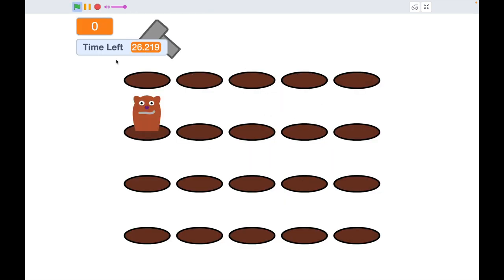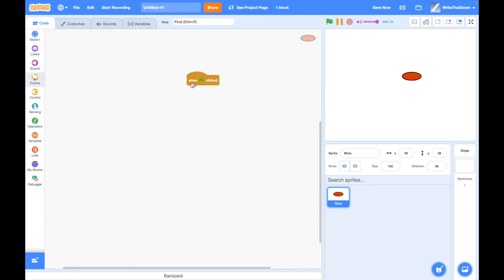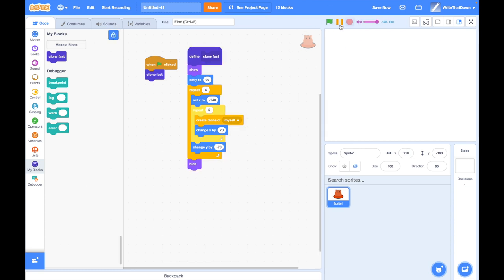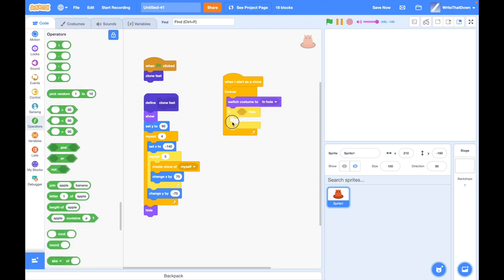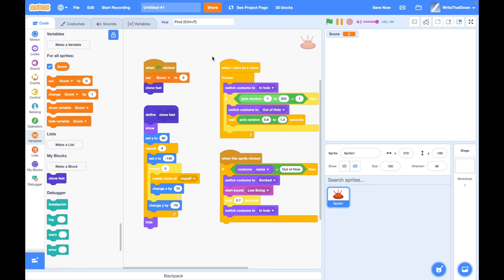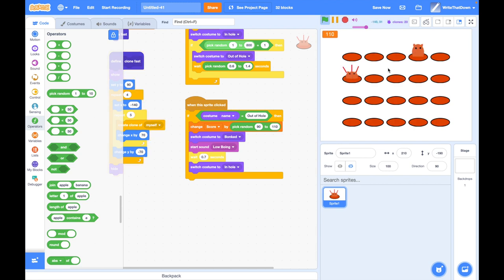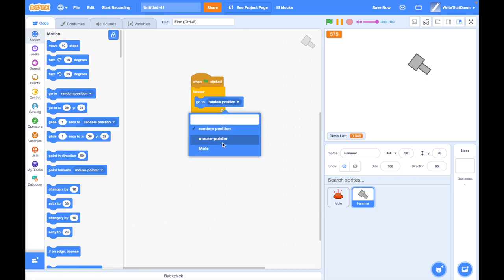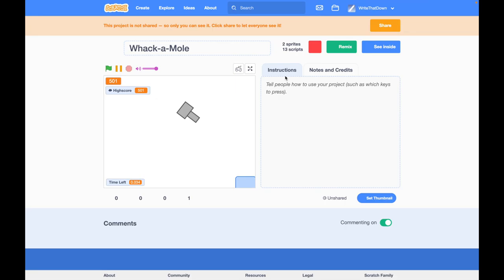Scratch Whack-A-Mole (Tutorial)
This is a tutorial on how to make a Whack-A-Mole game in scratch.